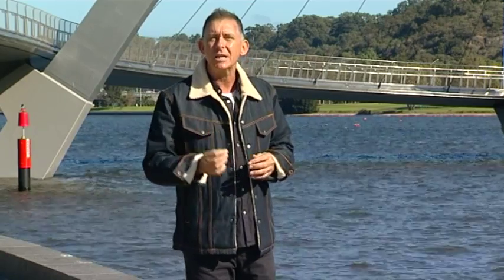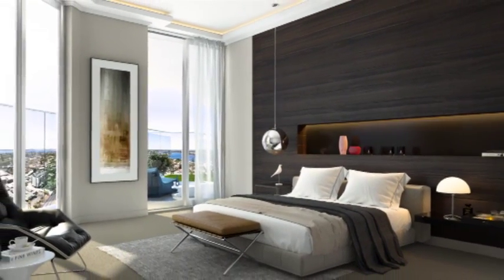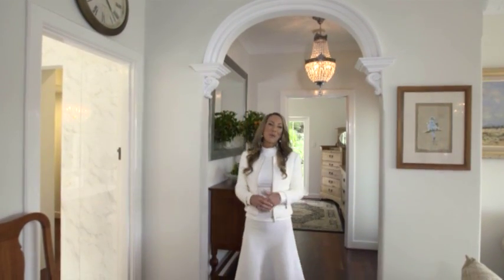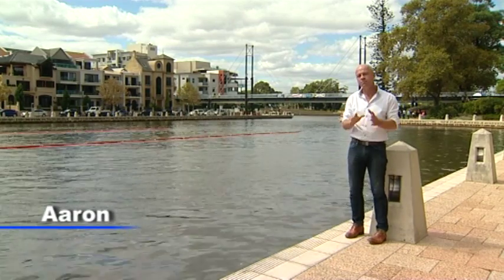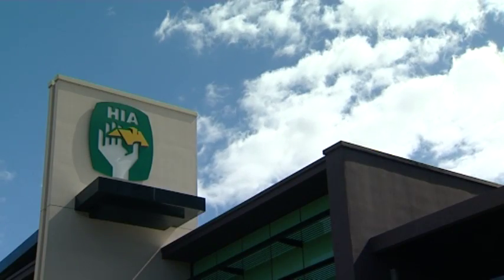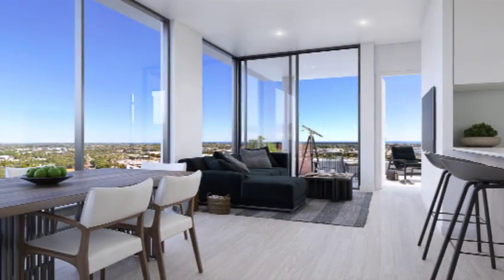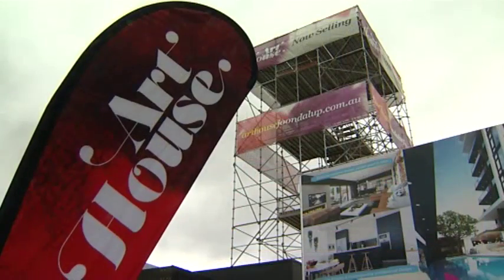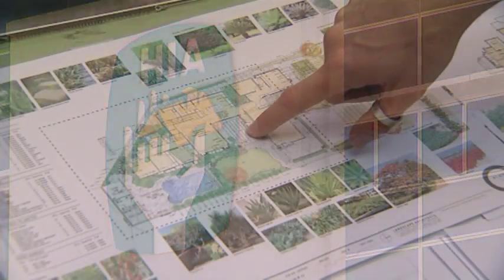Real Estate TV on ch7 2016 S05E12 Full Episode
This week on the show Pete dons his big wooly winter coat and then realises he doesn't really need it as he takes in the brand new Elizabeth Quay in the sunshine. While he's at that Holly checks out some great riverside apartments, Hans talks architecture, and Aaron heads to the annual Duck Derby!

Catch up on anything you may have missed or connect with our great partners